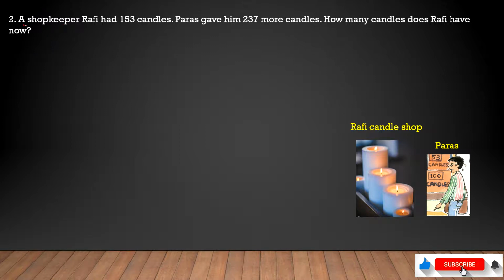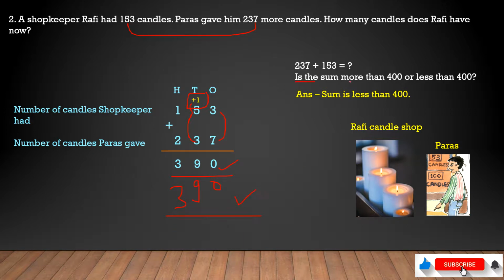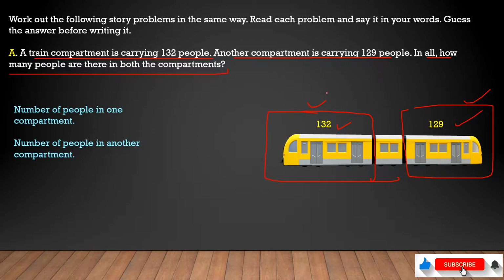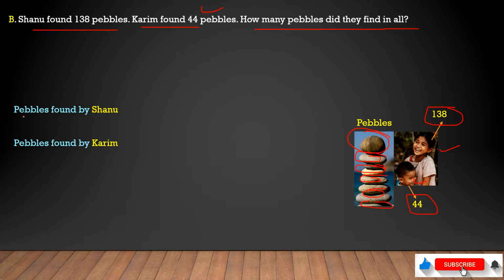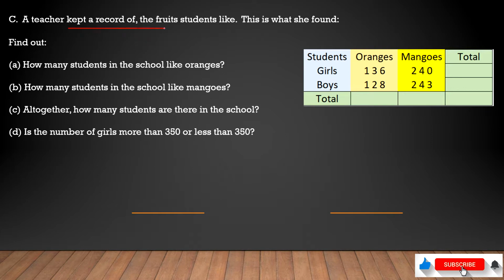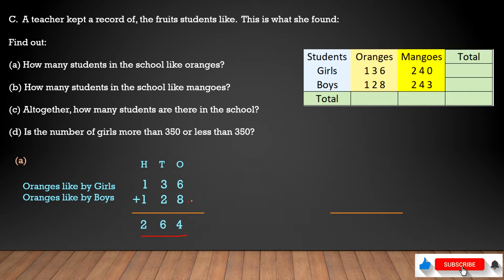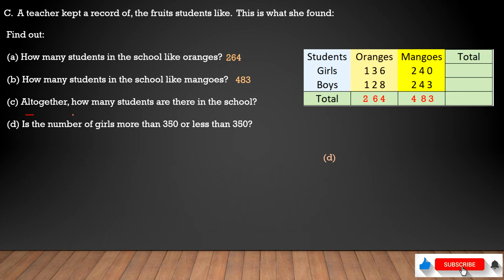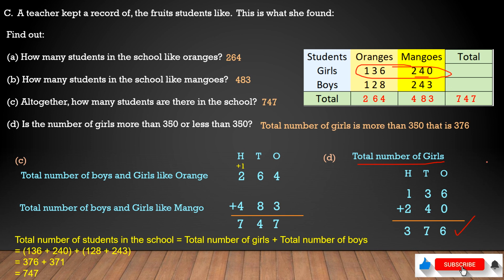Class 3 NCERT Maths Chapter 3 Give and take Part 6 | CBSE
This is class 3 Maths NCERT chapter 3 - Give and Take Part 6 video. On this channel, we are trying to bring more material for people/students to help them grow, understanding things better, easier and quicker way. Anyone can watch these videos and learn.

Keep sharing the feedback to improve the learning experience for kids.

Useful links:
Class 3 NCERT Maths   Chapter 3 Give and take Part 1 | MATHS | NCERT | CBSE | CLASS 3

Class 3 NCERT Maths   Chapter 3 Give and take Part 2 | MATHS | NCERT | CBSE | CLASS 3

Class 3 NCERT Maths   Chapter 3 Give and take Part 3 | MATHS | NCERT | CBSE | CLASS 3

Class 3 NCERT Maths   Chapter 3 Give and take Part 4 | MATHS | NCERT | CBSE | CLASS 3

Class 3 NCERT Maths   Chapter 3 Give and take Part 5 | MATHS | NCERT | CBSE | CLASS 3